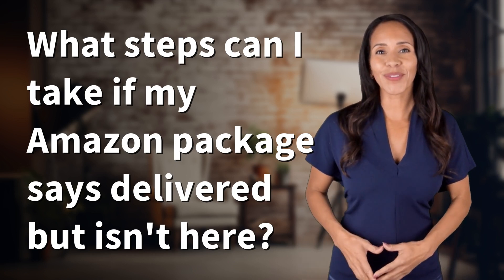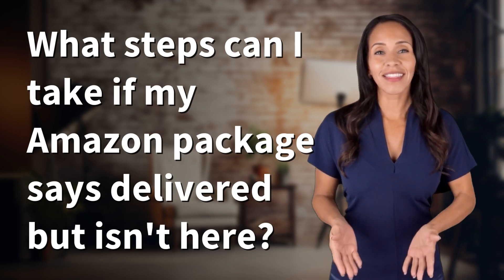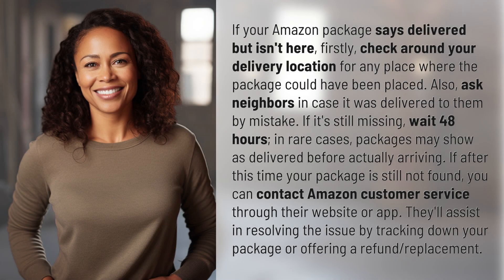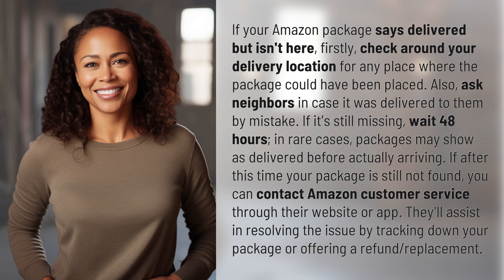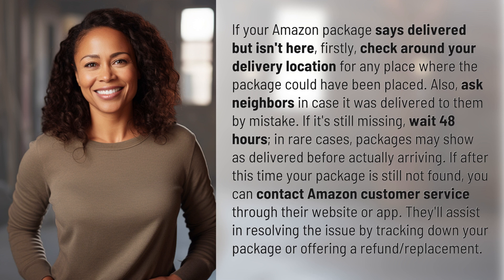What steps can I take if my Amazon package says delivered but isn't here?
What to Do If Your Amazon Package is Missing 👉 Missing Amazon Package 👉 Learn the steps to take if your Amazon package says delivered but is not at your place. Check your delivery location, ask neighbors, wait 48 hours, and contact Amazon customer service for assistance.

Laura S. Harris (2024, May 7.) What steps can I take if my Amazon package says delivered but isn't here?
    🌐 AskAbout.video